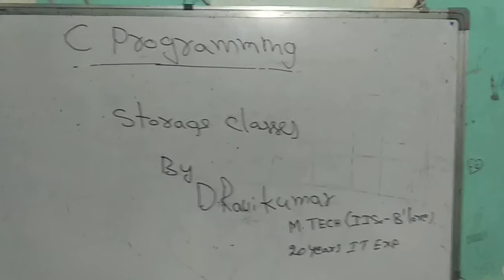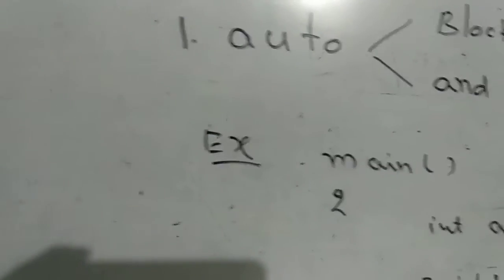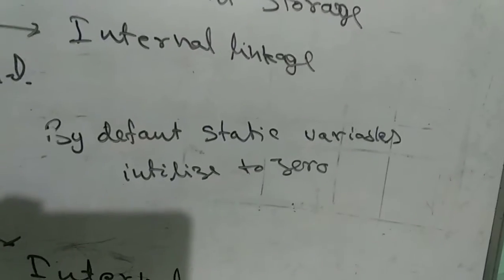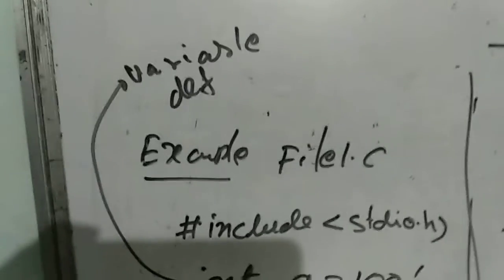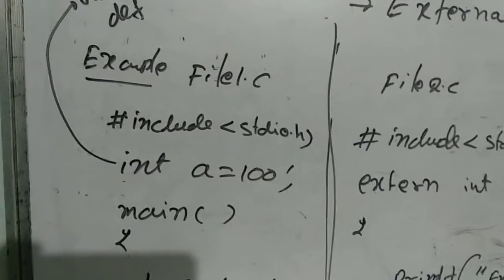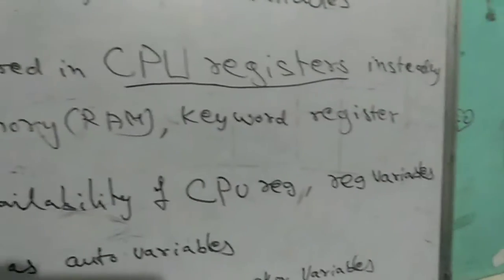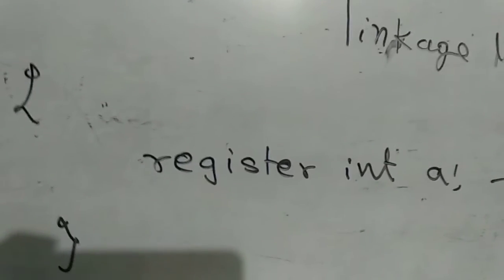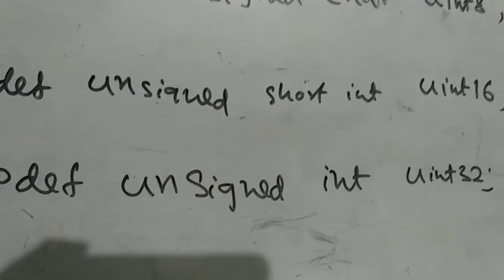C Programming | Storage Classes